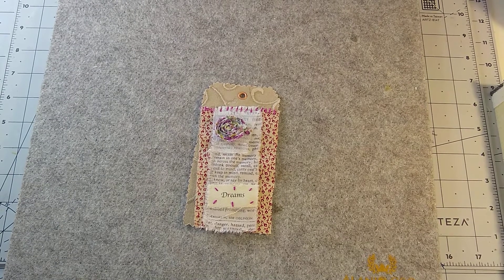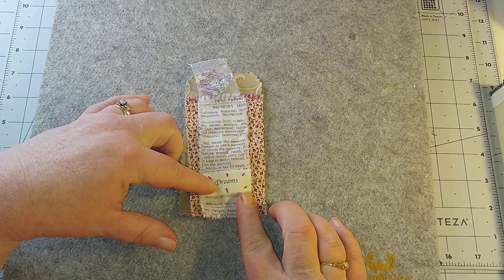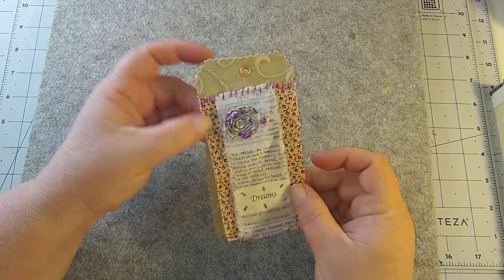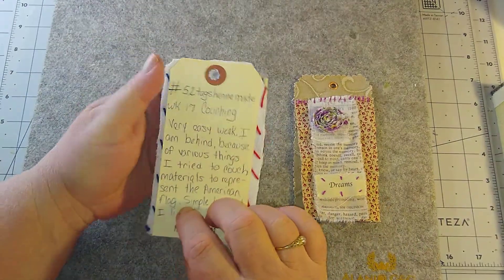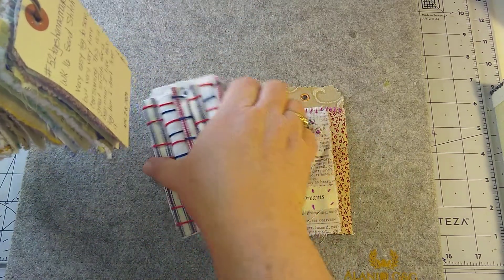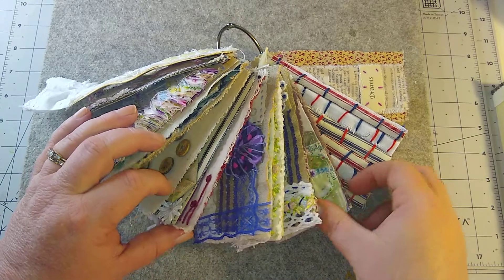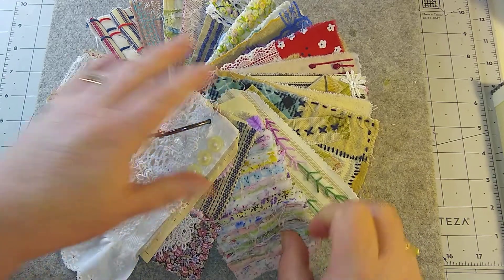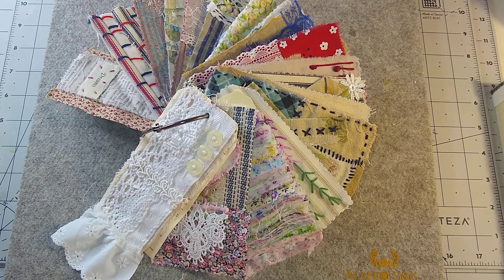52tagshannemade​​​​​​​​ - Week 19 Words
52tagshannemade​​​​​​​​​​ - Slow stitched tag challenge by Anne Brooke Textile Artist. I am showing tag week 19 that I have slow stitched. This week is words.

Gardina Rich
Address: 1169 Parkers Mill Rd.
                   USA